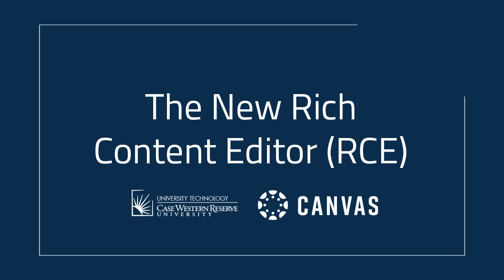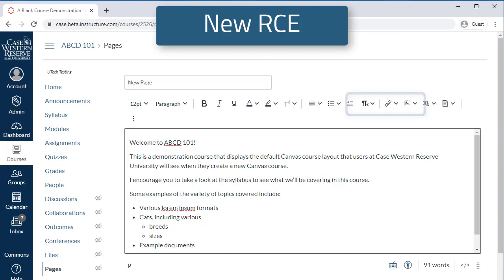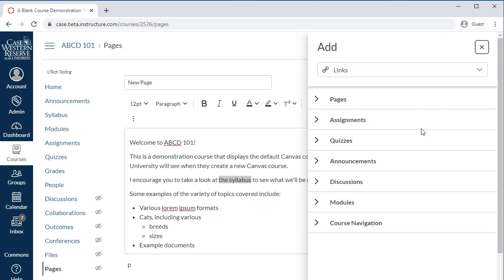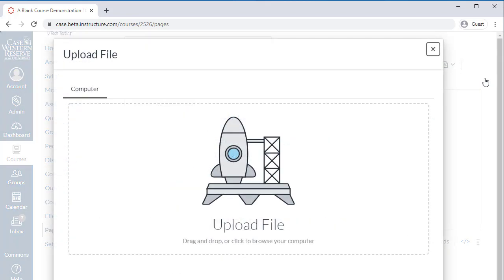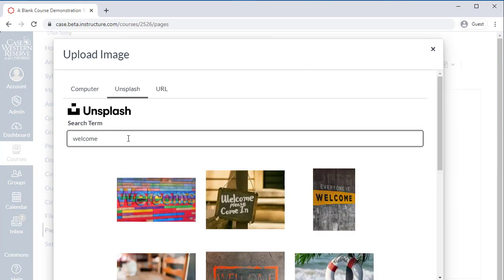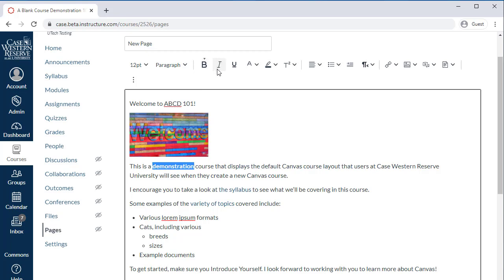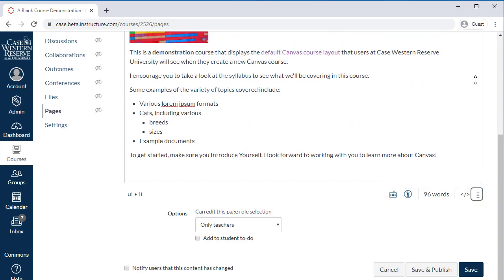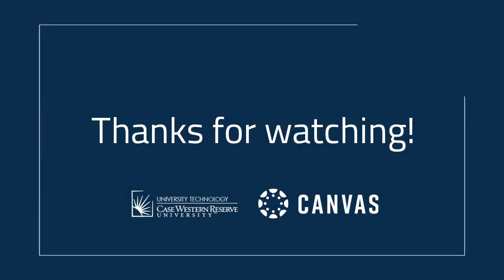Canvas's New Rich Content Editor (RCE)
This video walks through the new Rich Content Editor in Canvas and how you can do common tasks using the new interface. I cover adding links, files, images, and external tools, then talk a bit about formatting text and using the RCE's built-in features.

This video shows the current version of Canvas (in our Beta environment) as of January 17, 2020.